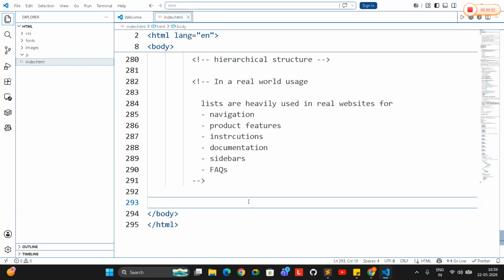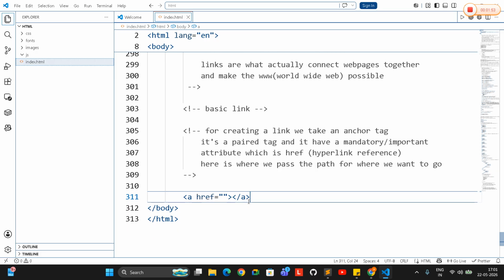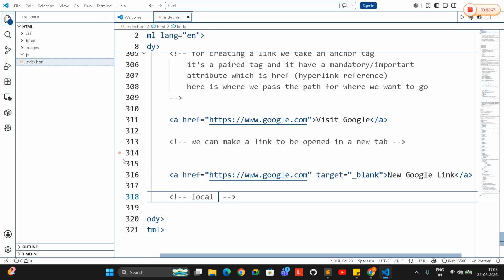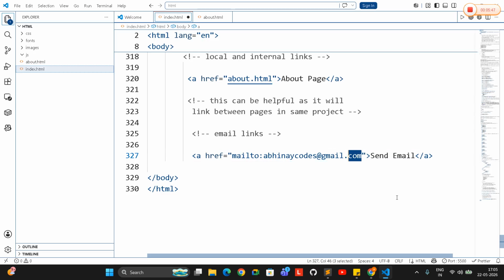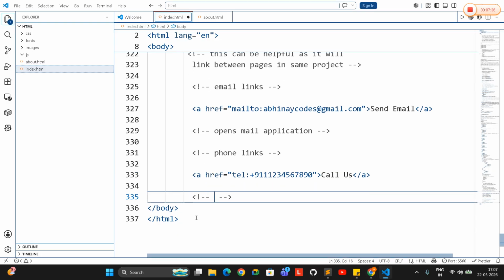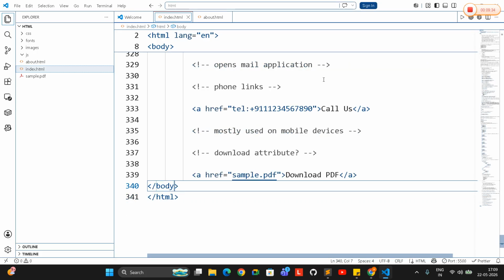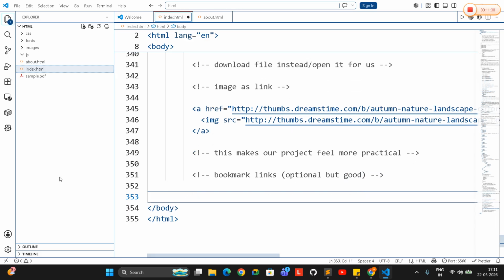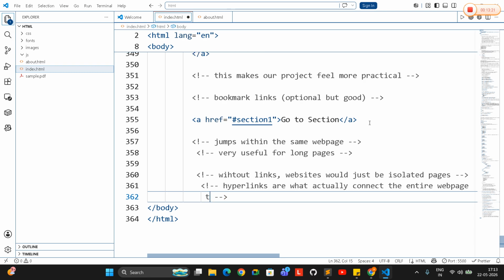HTML Tutorial for Beginners #6 | Links in HTML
In this video, we continue our HTML tutorial for beginners and learn how to create hyperlinks in HTML using the anchor tag.

We will understand how links work in HTML and explore different types of hyperlinks including external links, internal links, email links, phone links and downloadable links.

Topics covered in this video:
• HTML anchor tag (a)
• href attribute
• Opening links in new tab
• Internal and external links
• Phone links
• Download attribute
• Image links
• Bookmark links in HTML

This video is part of a complete HTML course for beginners where we learn HTML step-by-step from scratch.